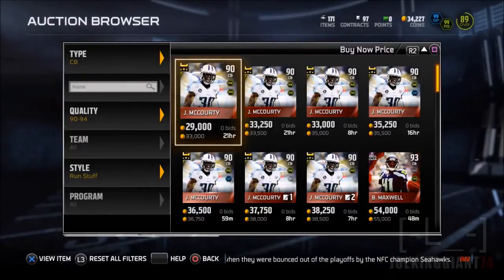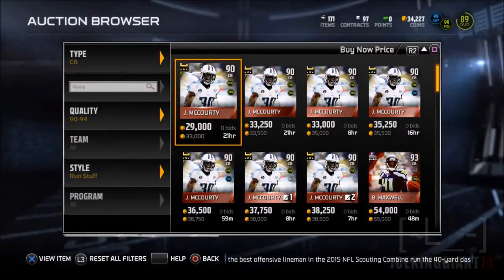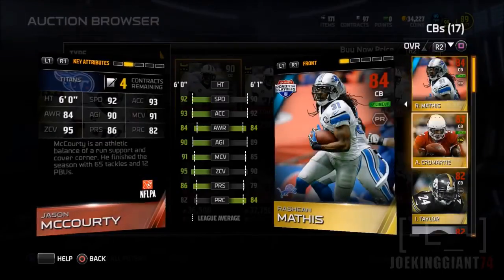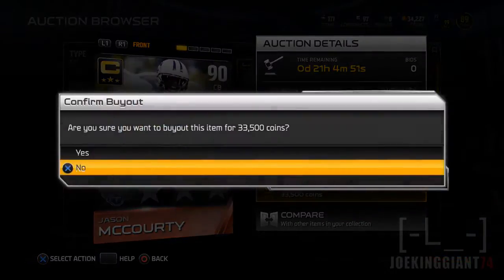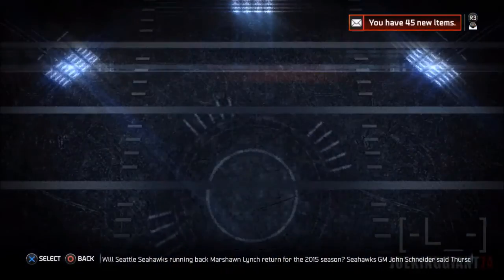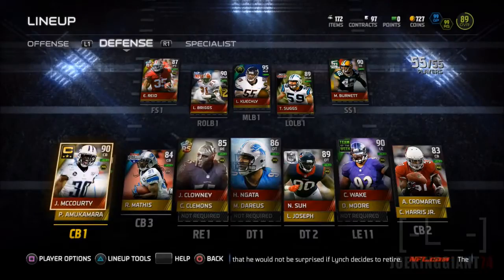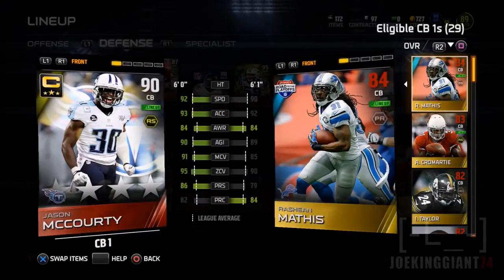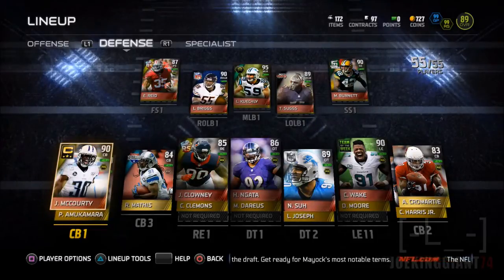Madden 15 | Lets Buy JASON MCCOURTY! | Captain Edition Auction Buy | Madden 15 Ultimate Team